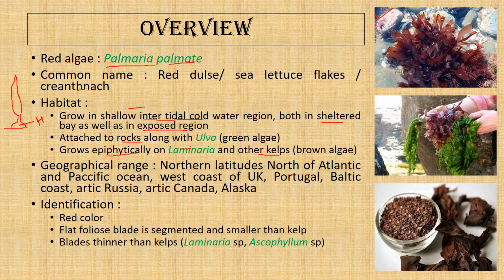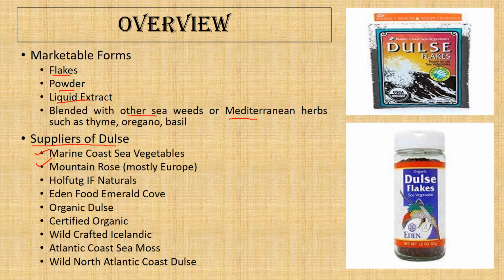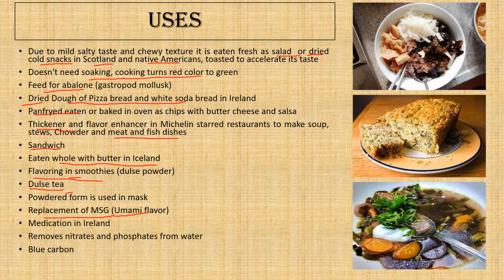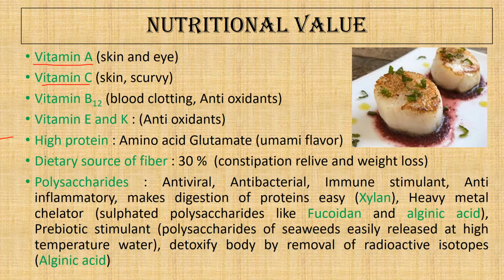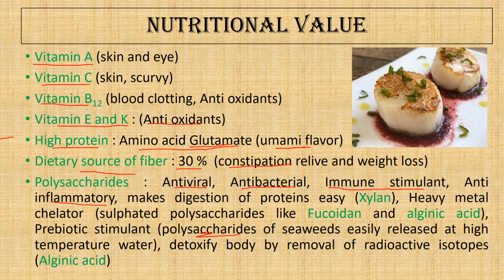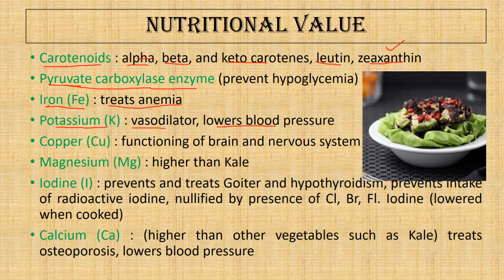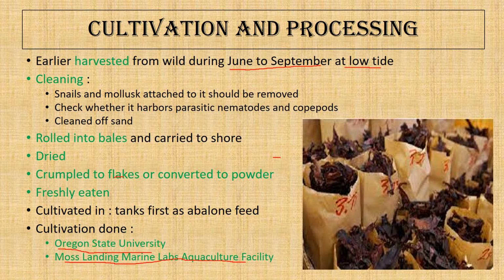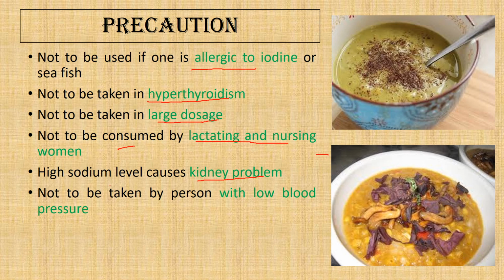Algae as Human Food Dulse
This informative video is about Algae as Human Food Dulse from the MSc and BSc syllabus. Share this with your fellow peers. Write comments about this video and tell me about topics you want me to make videos about.  And I hope this helps them to understand this topic better.